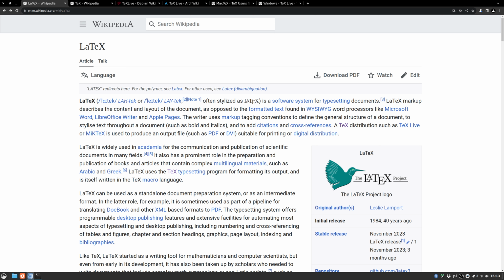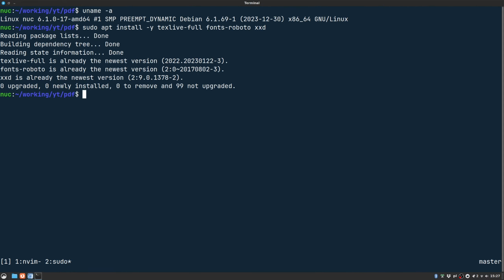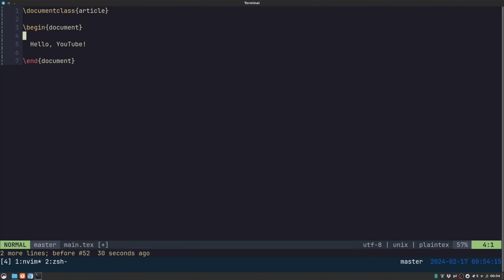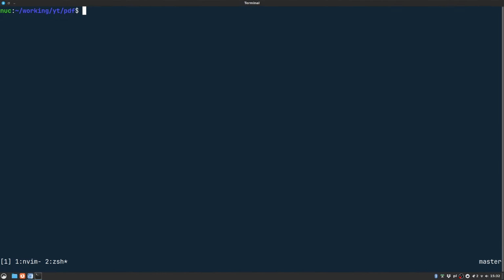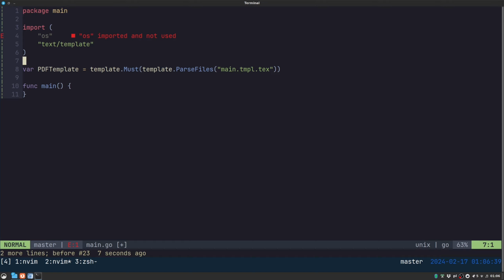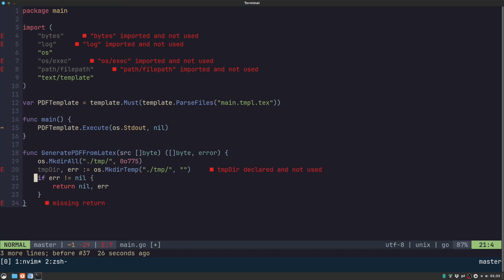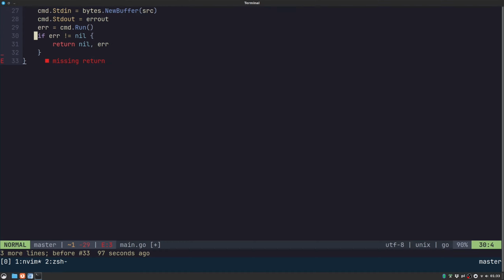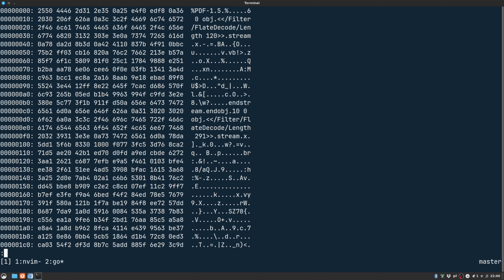Generate PDFs Using Go and LaTeX in 6 mins (Ancient Technology Series)